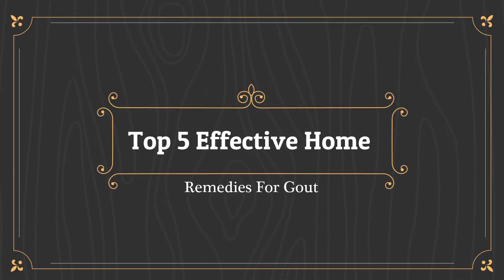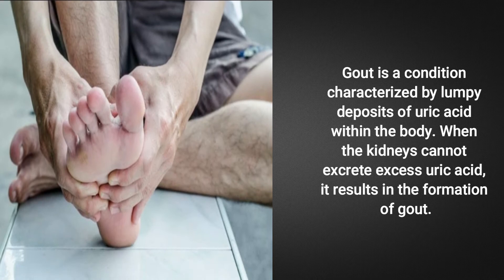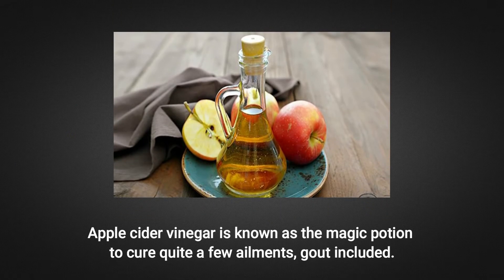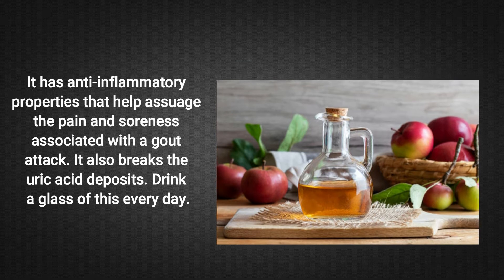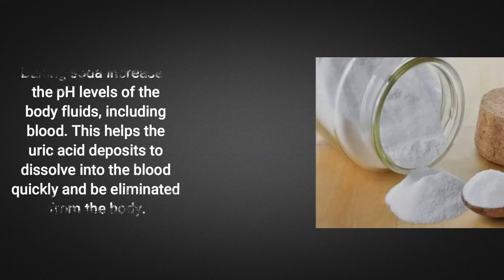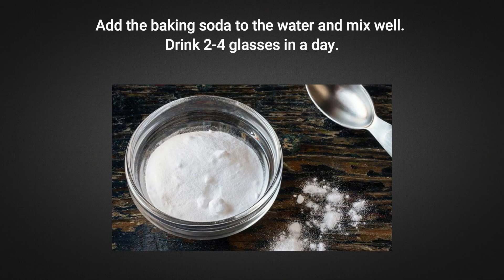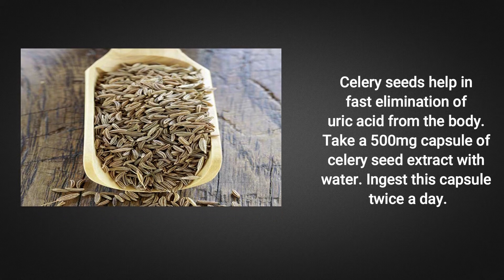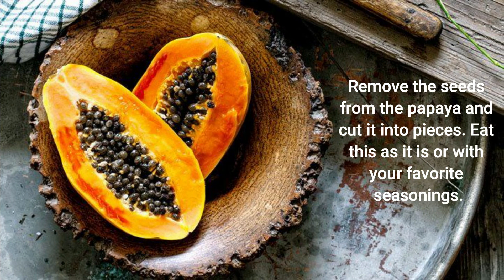Top 5 Effective Home Remedies For Gout | HealthCare.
Gout can be an extremely uncomfortable and painful ordeal for the person affected. And while medical advice is THE best path to follow, there are certain things that you can do at home to help your body heal. Gout is a condition characterized by lumpy deposits of uric acid within the body. When the kidneys cannot excrete excess uric acid, it results in the formation of gout.
As per many medical studies cherry juice for gout is one of the best natural solutions for treating the problem. Cherries are having ten times more strength

Thumb disorders or an injured thumb can usually be treated via conservative methods like splinting and rest. And if that fails, surgery is usually an option for improving if not fully correcting the thumb injury so that you can open a door, lift a baby or swing a bat free of pain.

Cherries.

The anti-inflammatory property of cherries in the treatment of gout has been proved by many research studies. The compound called allopurinol present in cherries is responsible for alleviating the uric acid levels in the body, in addition to lowering the risk of gout attacks.

Apple cider vinegar, commonly used to treat headaches and stomach problems is effective in relieving pain observed in gout patients. It is the anti-inflammatory activity and acidity of this vinegar which helps to treat gout and arthritis.

Banana

Bananas are one of the powerful natural remedies and they are extremely effective in treating gout. Bananas contain high levels of potassium which help in conversion of uric acid crystals into the liquid form, thereby helping flush them out of the body.

Ginger

Ginger contains a wide range of anti-inflammatory compounds which may help in reducing swelling and inflammation seen in gout patients. Being analgesic in nature, ginger (raw as well as dried) also relieves arthritic pain.

Lemon juice

Vitamin C is a potent antioxidant that helps in neutralizing the excess uric acids levels in gout patients. One of the best food sources of vitamin C is lemon juice. This can help alkalise the body and provide relief from gout pain.

drink cherry juice  cherry drinking relief home